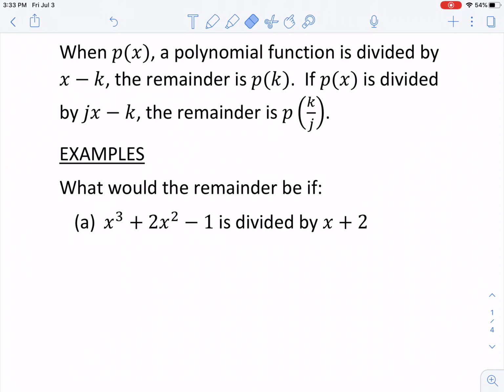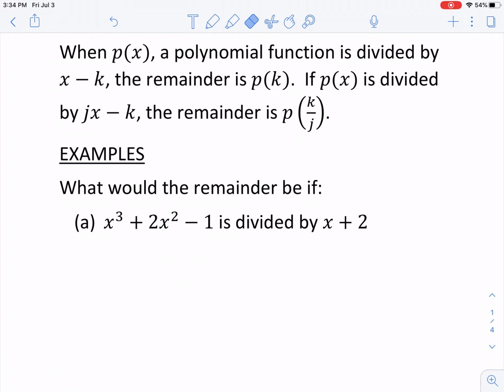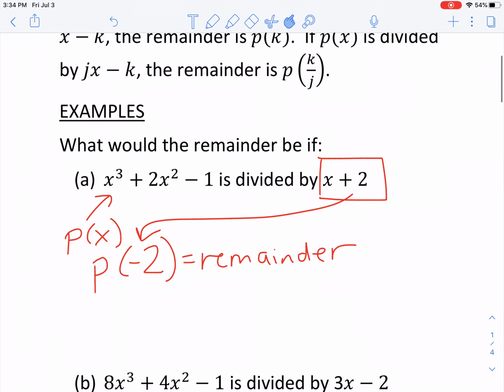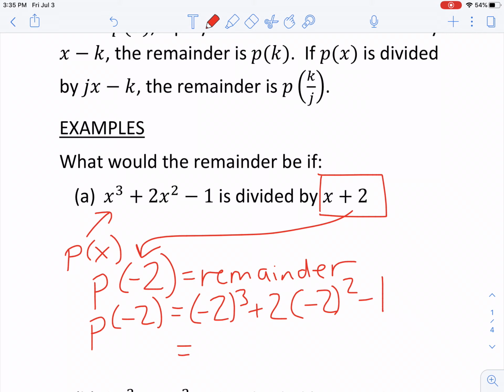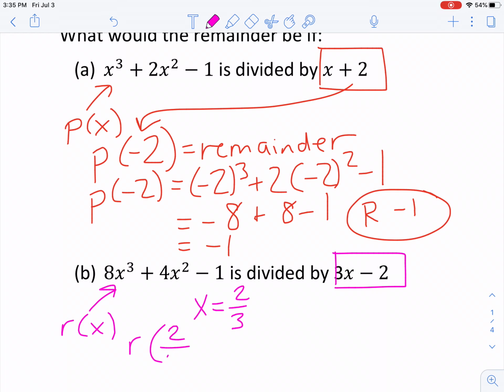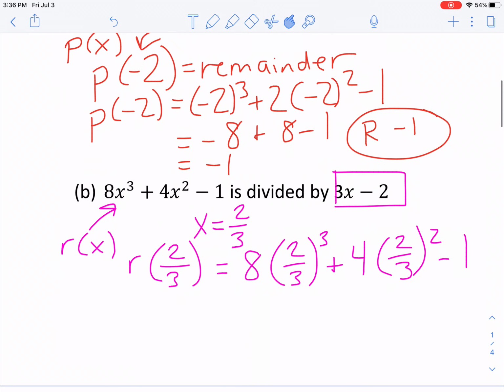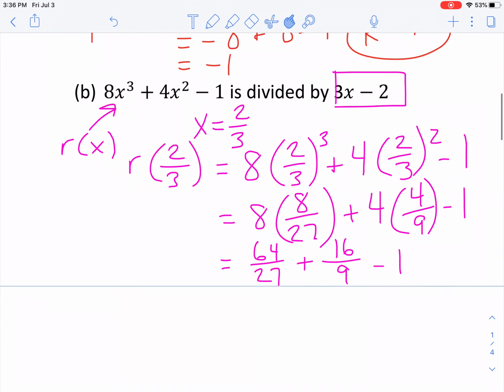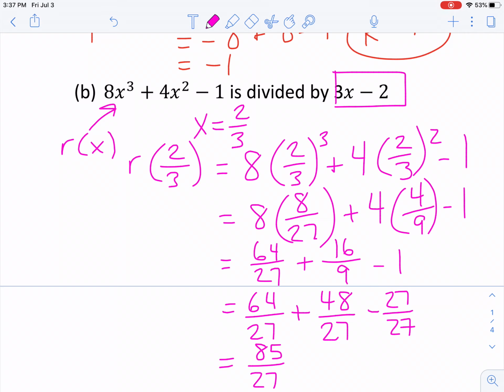The Remainder Theorem